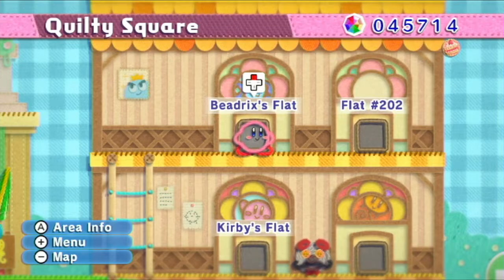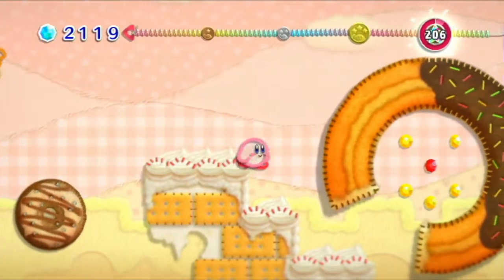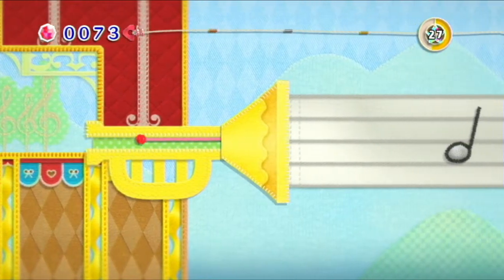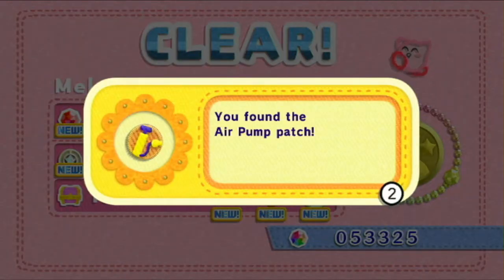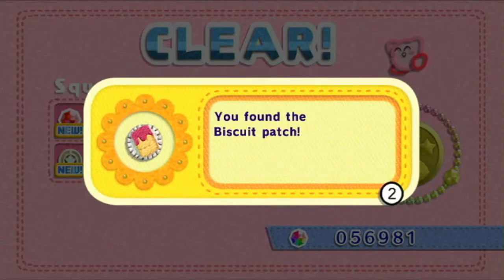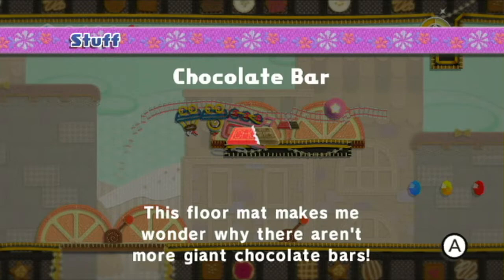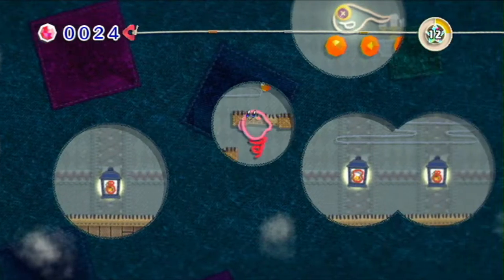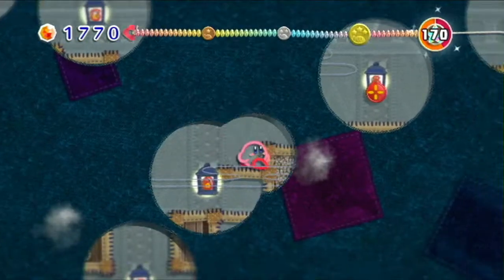Kirby's Epic Yarn Episode 5 Piece Of Cake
Going further into treat land.
This is definitely the coolest boss.